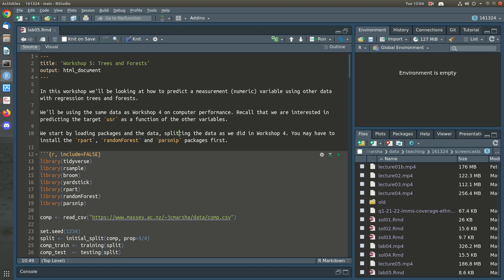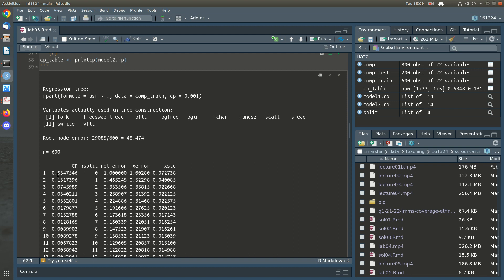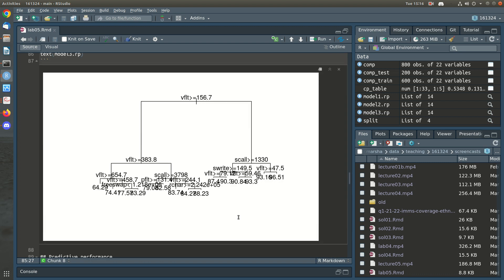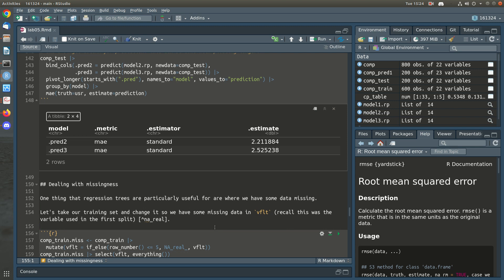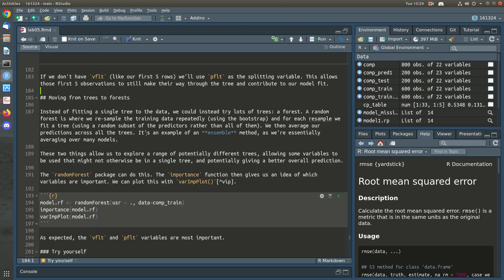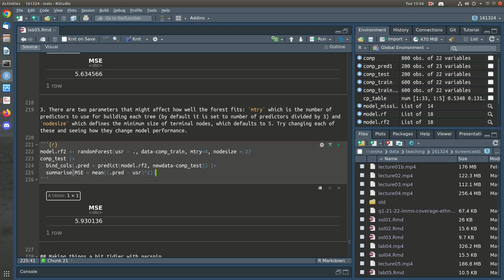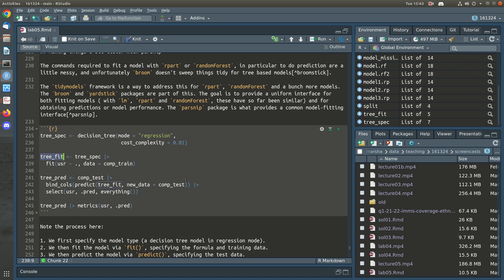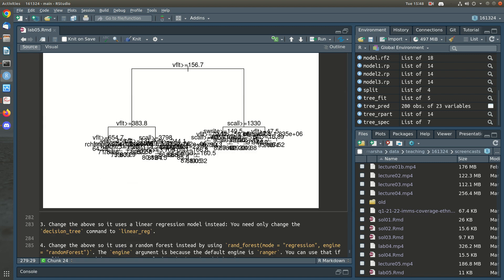161.324 Data Mining: Workshop 5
Prediction using regression trees and random forests